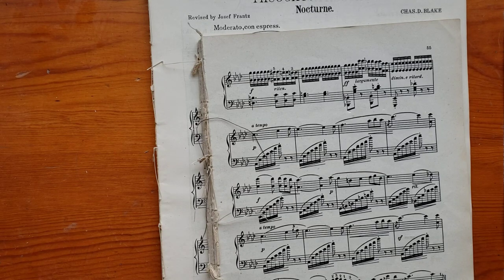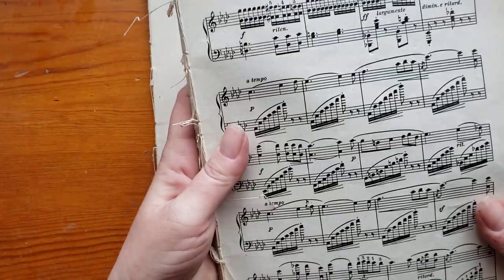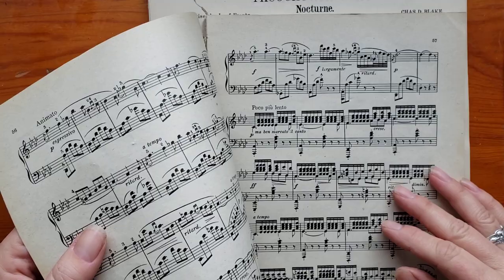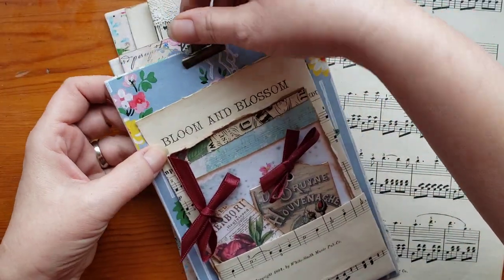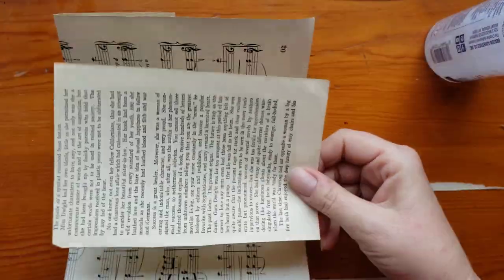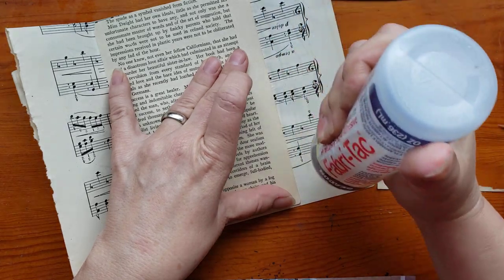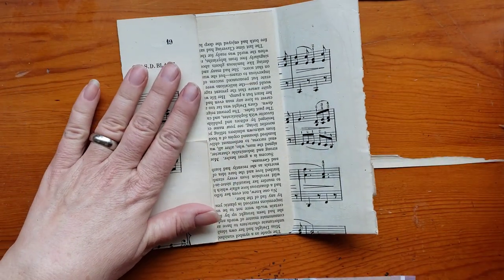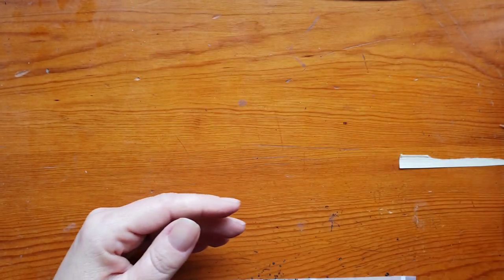Music Paper Journal Pockets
We are making journal pockets out of music paper and a printable today. Join me as I make pockets and add texture to one of them.